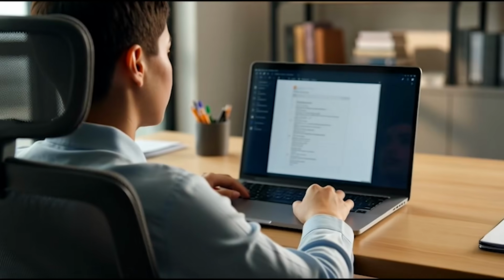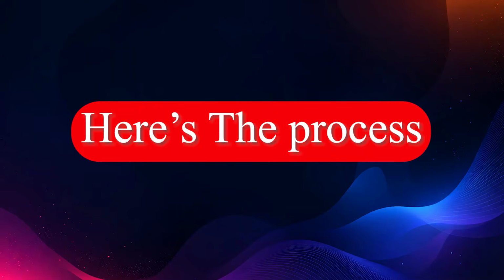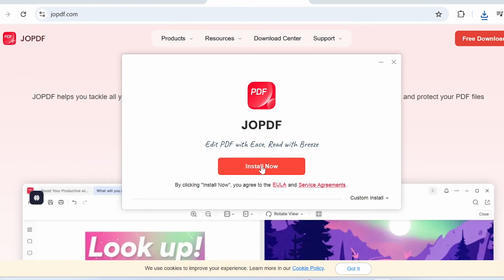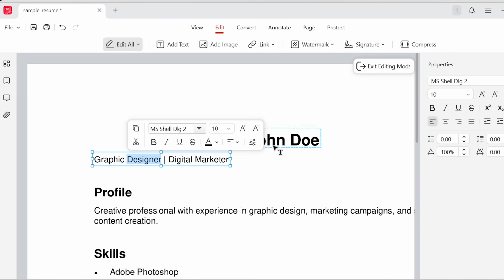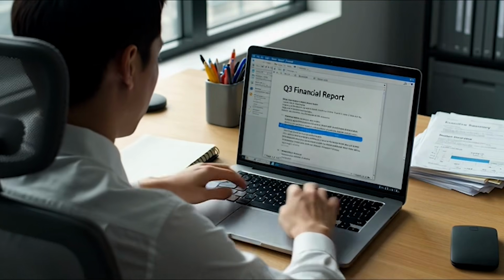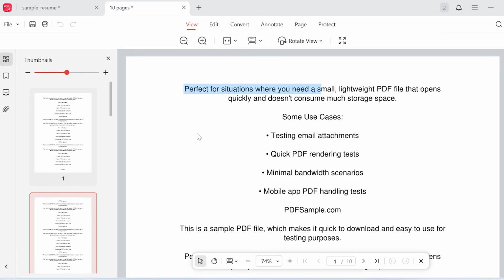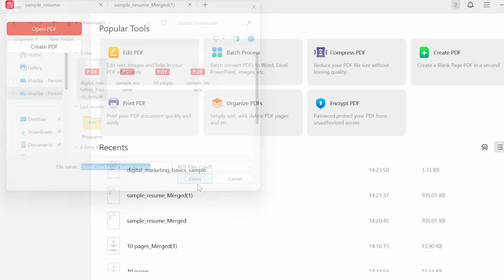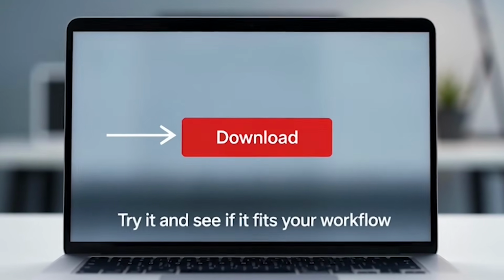JOPDF The Easiest Way to Edit Convert PDFs Fast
Struggling with PDFs? Meet JoPDF – your all-in-one PDF editor and converter. Merge, split, compress, or convert PDFs in seconds without any hassle. Perfect for students, professionals, and anyone tired of complicated PDF tools!

✅ Edit PDFs easily
✅ Convert PDFs to Word, Excel, and more
✅ Merge & split documents in a click
✅ Fast, lightweight, and free to try

Try JoPDF today and simplify your workflow!